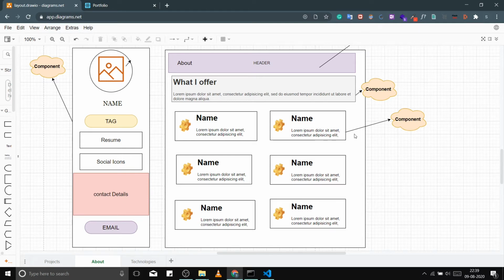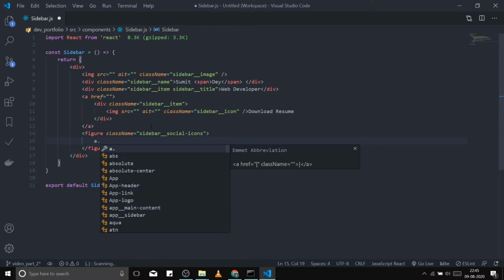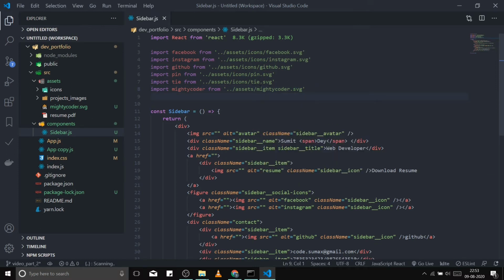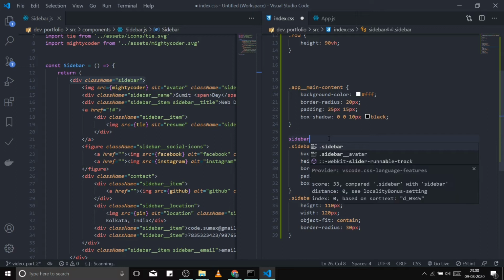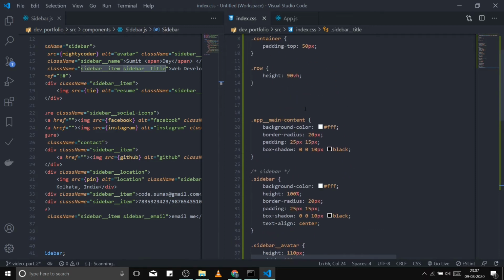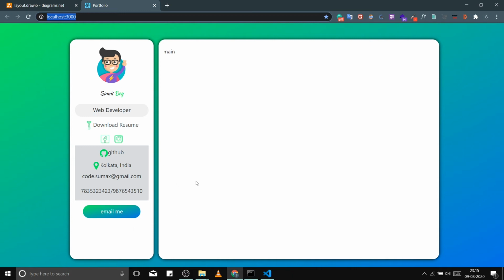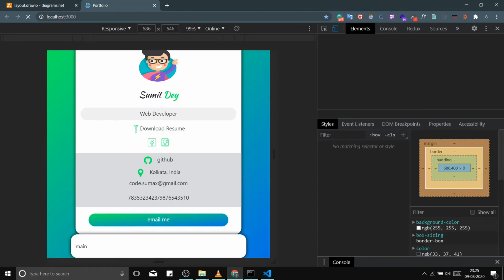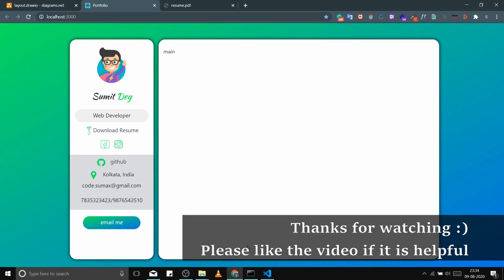🟢 Developer Portfolio Website using React,-- PART 3- Sidebar Component Design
Hey folks, this is the third part of the making portfolio using React, Bootstrap series. In this is part I will be doing HTML and CSS staff, So If you are not interested in HTML and CSS, feel free to skip the video and just clone the repo to continue.
If you have not watched the last part, please watch this to get an idea about the series: check it here

This is the final code of this video, check it out if anything goes wrong